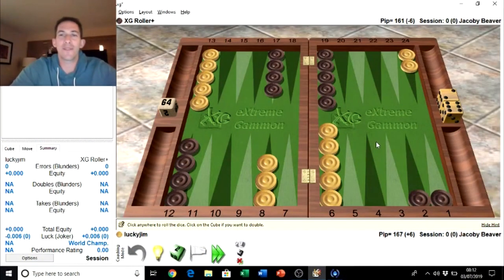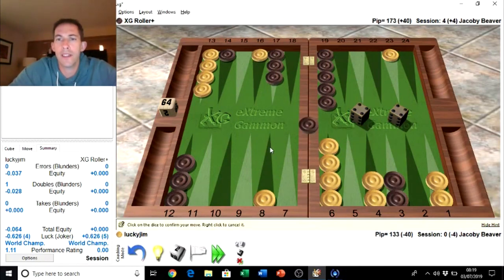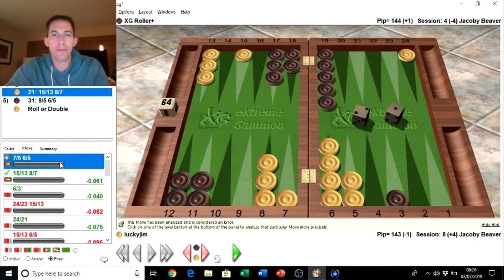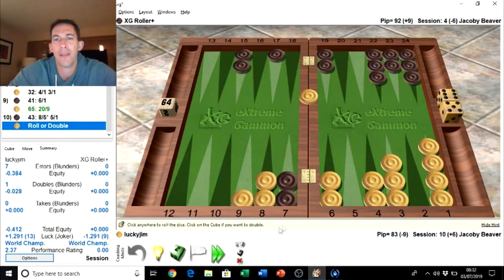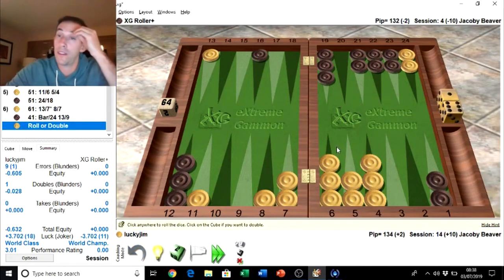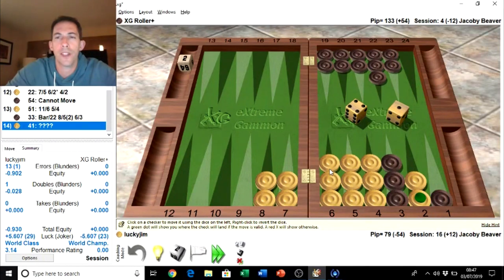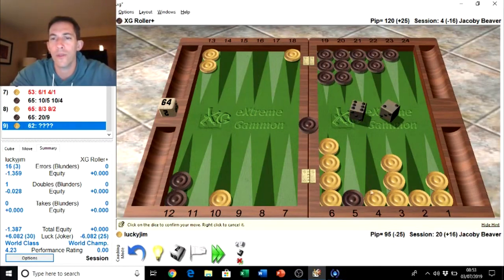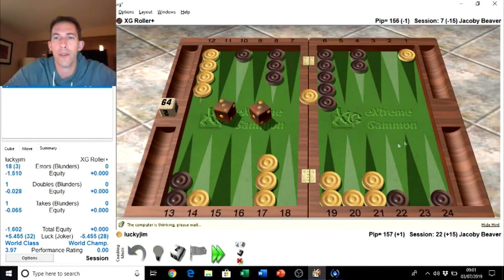World class backgammon in 100 games: session 1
Backgammon training vs XG Gammon to take your game from advanced to World Class in 100 games.